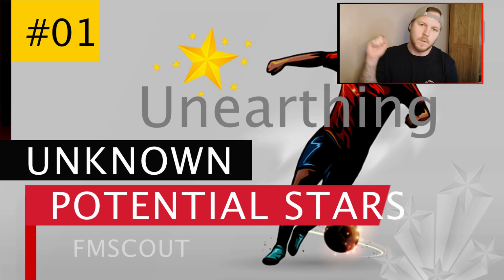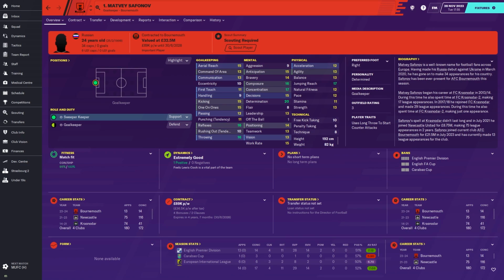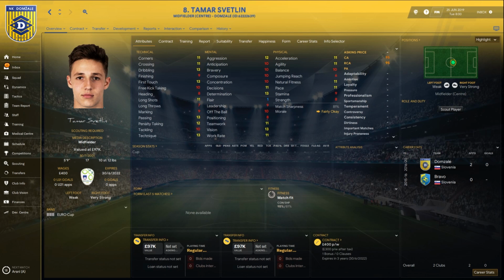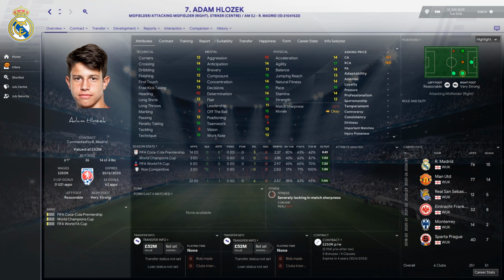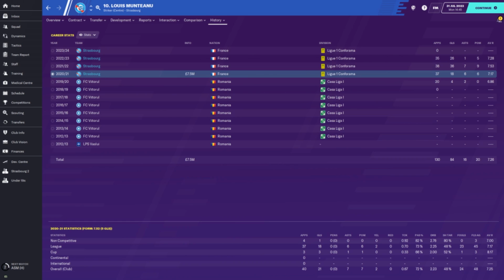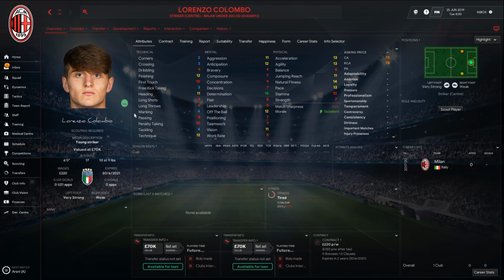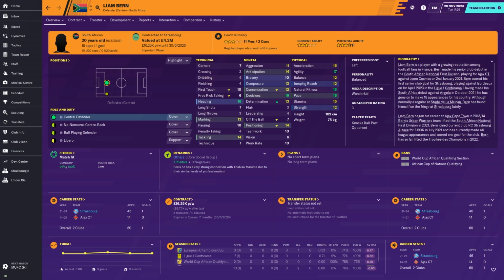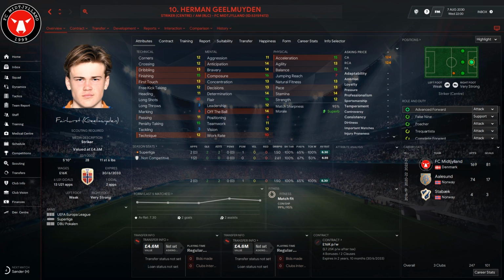FM20 Unearthing Potential Stars #1 | Football Manager obscure signings you need to make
SMASH THE LIKE GOAL OF 1k FOR THE SECOND VIDEO

We have created a list of 50+ players that you may never have heard of that could be a potential star for your team!